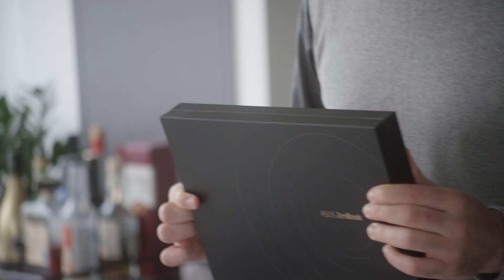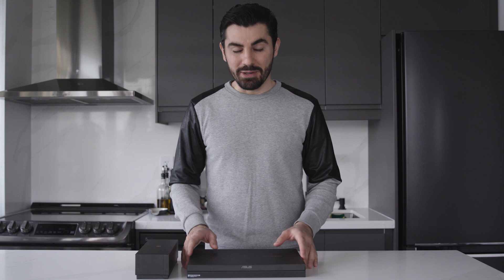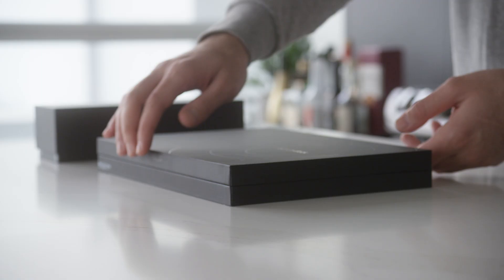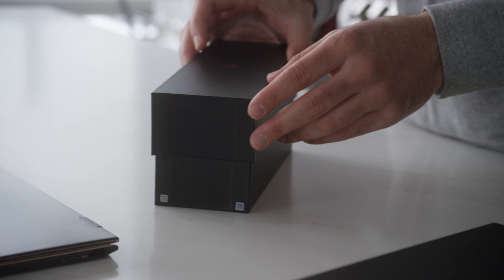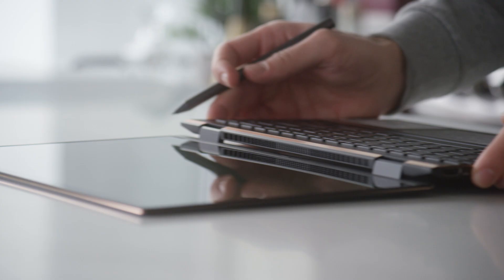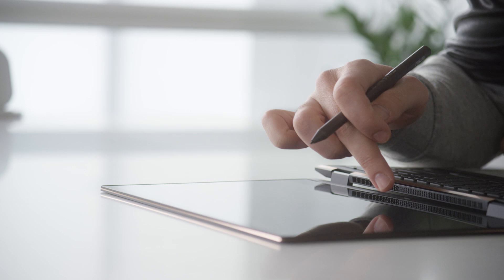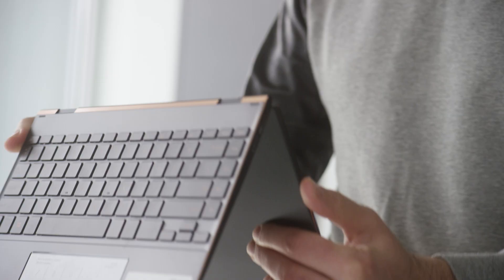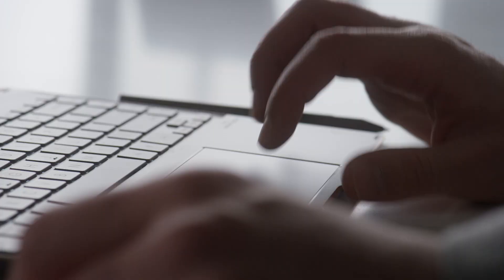Increase Your Productivity with Intel EVO + Giveaway!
Win the ASUS Zenbook Flip S! To enter giveaway simply head over to my Instagram, follow and leave a comment on my latest post with Giveaway

Go To Gear

FOLLOW ALONG

Canon EOS R5
Canon EOS R6
Sony a1
Sony a7r IV
LoupeDeck Live
Puma Motorsport (shoes)
Puma Motorsport (clothes)
Puma Motorsport (hat)
Rode VideoMic Pro
Think Tank Bag
Joby GorillaPod 5k
Insta360 Camera
Falcon Eyes Studio Light
Cleaning Kit